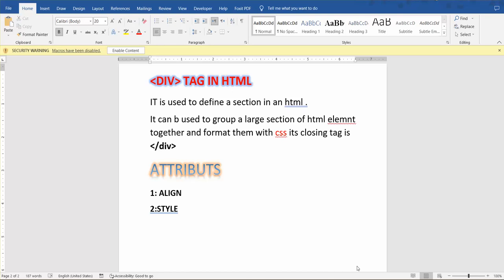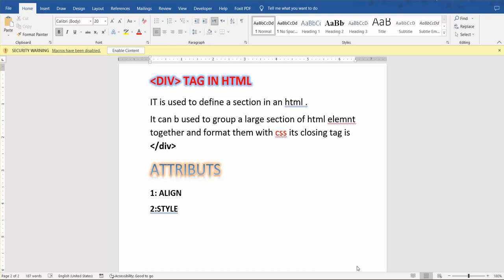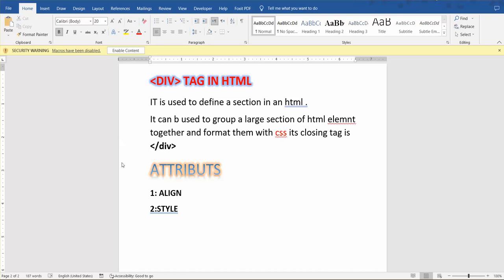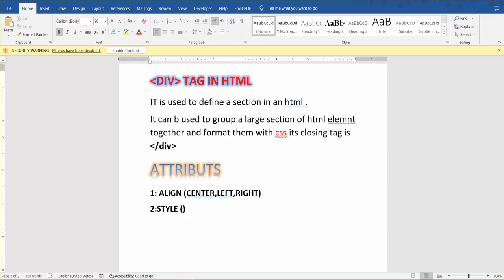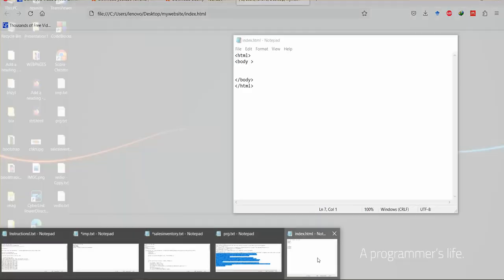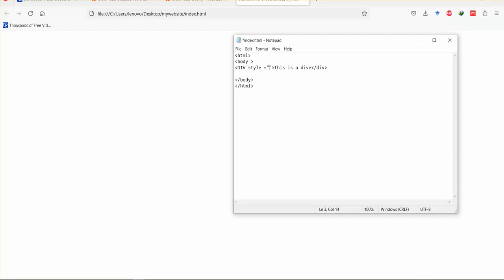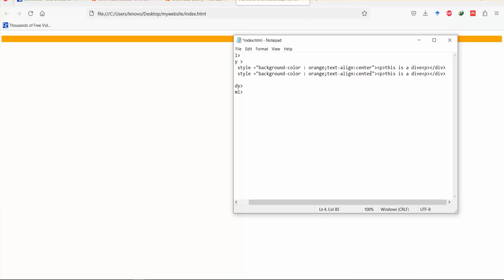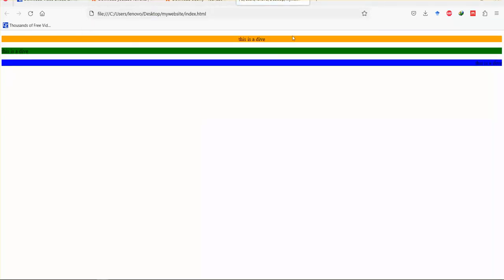Div tag in html | Attributes of div | webdevisb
Table Headers,HTML - Lists,An ordered HTML list,unordered HTML list,HTML Description Lists,
,sablonkutoarjo
,sablongirigondo ,softwaredeveloper ,bope ,bepe ,bac bprv ,cfap ,bpchoque ,recom ,upp ,cplusplu
C++ |Programing |Basic concept of C++ | Tutorial for Beginners C++ | switch case in c++ |switch case c++ example |switch s
switch statement c++ example program
tatement c++ exercise